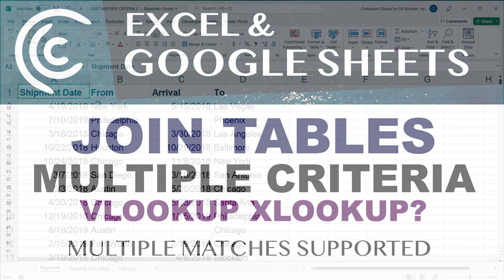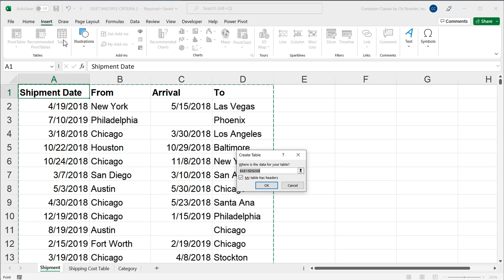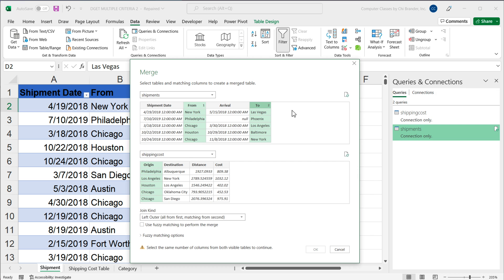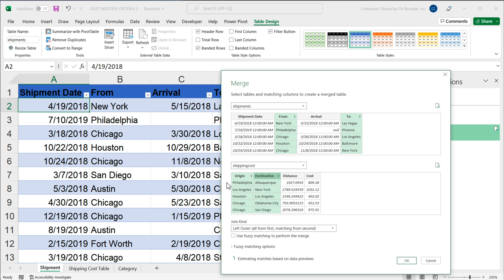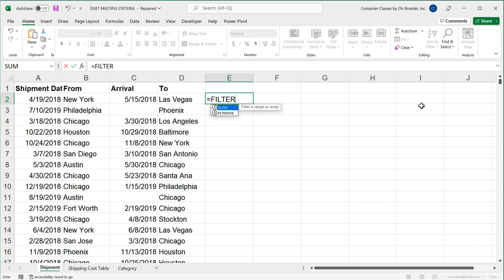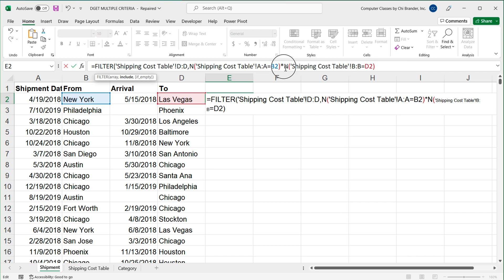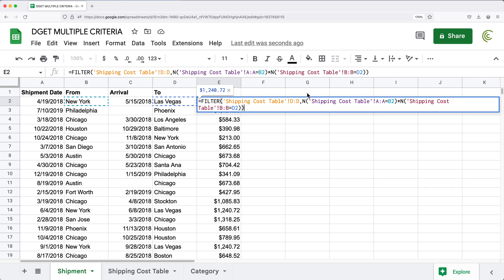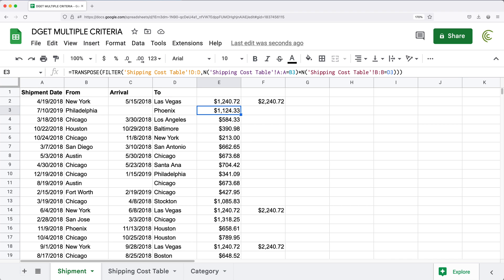Multiple Criteria LOOKUP (VLOOKUP, XLOOKUP) in Excel & Google Sheets, Multiple Matches Supported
How to do multiple criteria lookups (VLOOKUP, XLOOKUP) in Excel & Google Sheets (Multiple Matches Supported, Multiple Sheets Supported)?

00:00  VLOOKUP, XLOOKUP Multiple Criteria in Excel & Google Sheets
01:50 Excel - Join Tables with Multiple Criteria with Power Query
07:59 Multiple Criteria Lookup for Google Sheets, Excel for Mac, Excel Online, Excel Windows
12:41 Excel & Google Sheets Multiple Criteria Lookup with Multiple Matches